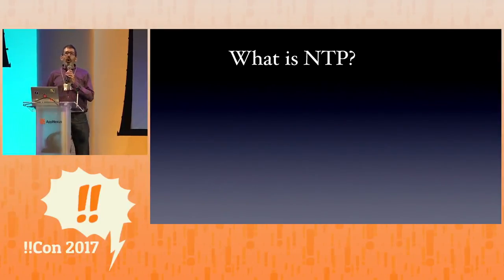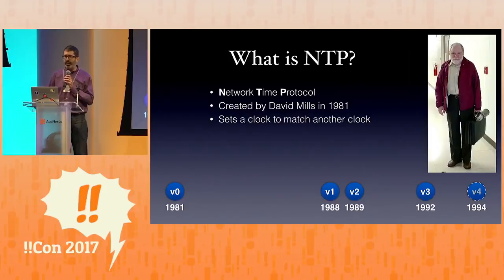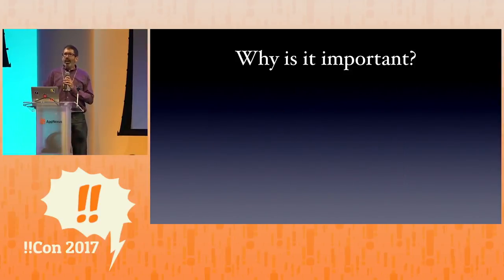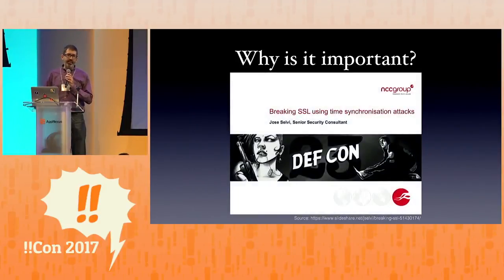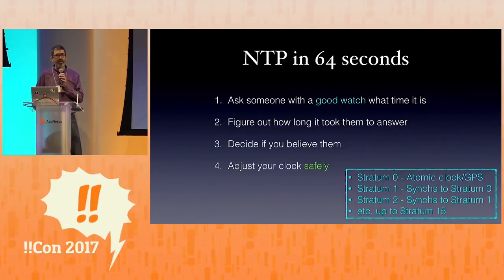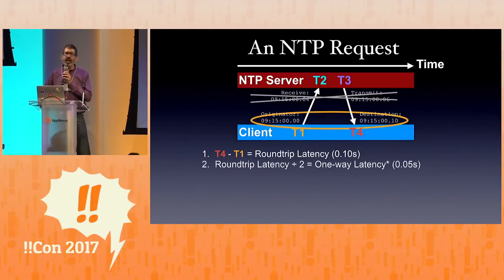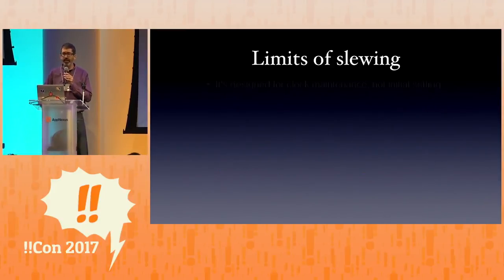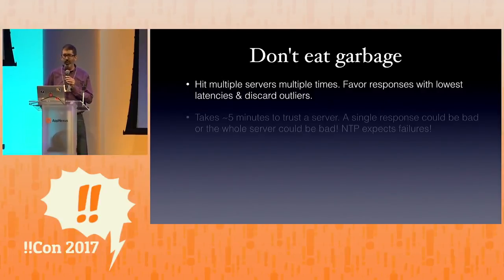!!Con 2017: What The Heck Time Is It!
Speaker : Joel Potichman

Event : !!Con 2017